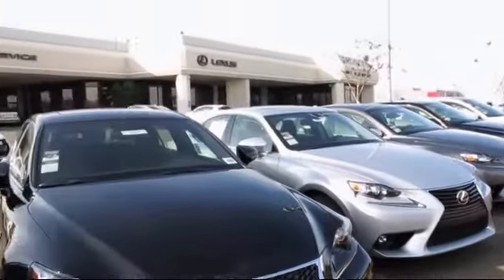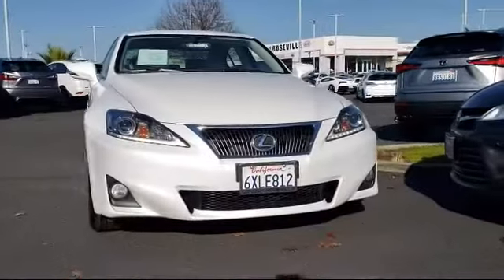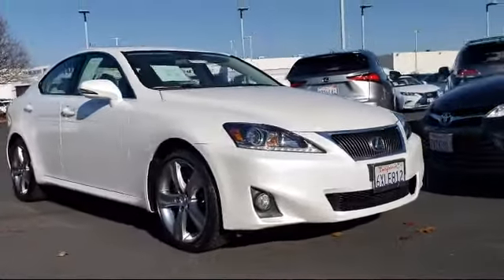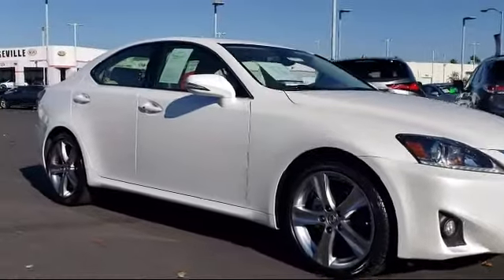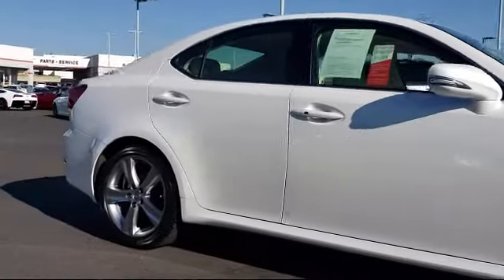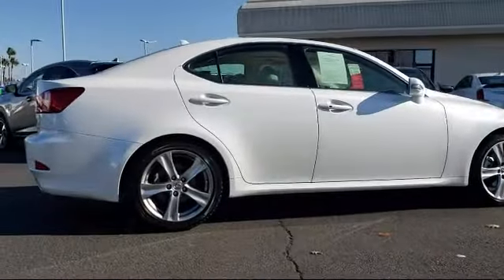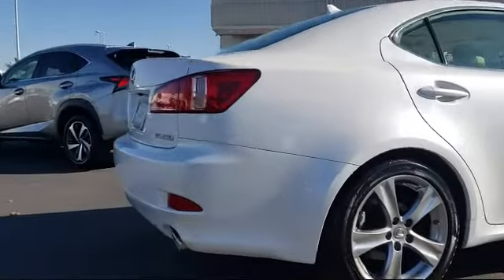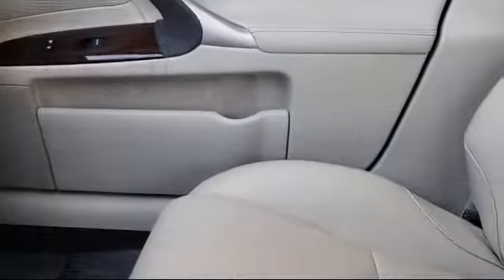2013 Lexus Is Sedan 250 Roseville Sacramento Rocklin Folsom El Dorado Hills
2013 Lexus Is Sedan 250 Stock Number: R13003 Vin:JTHBF5C24D5185422 .